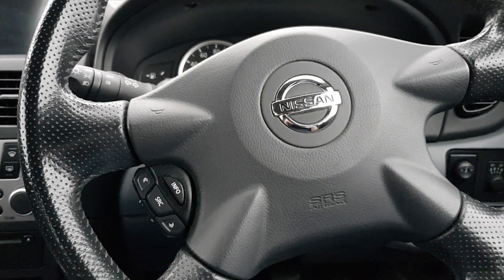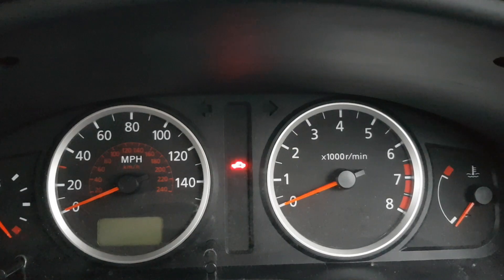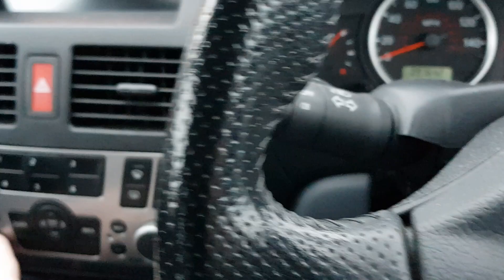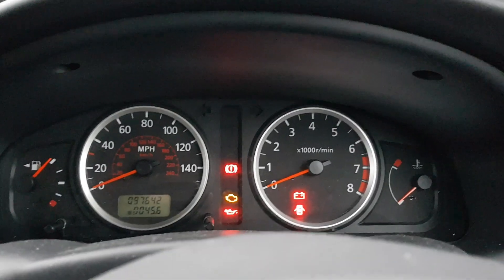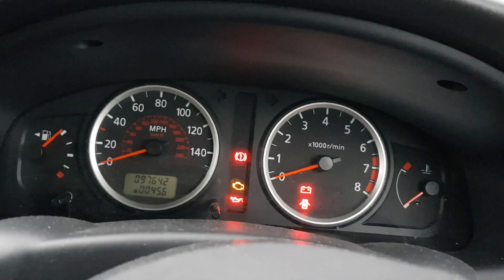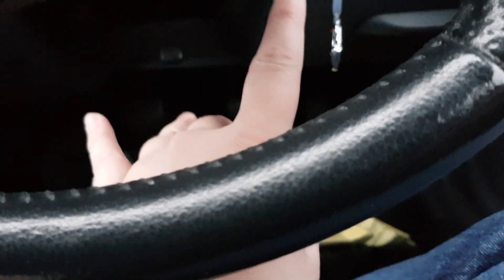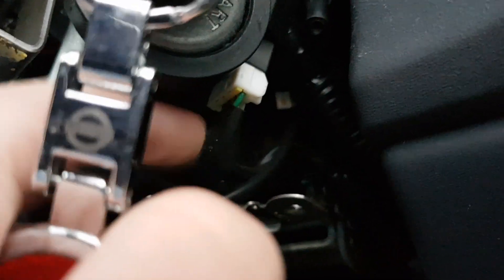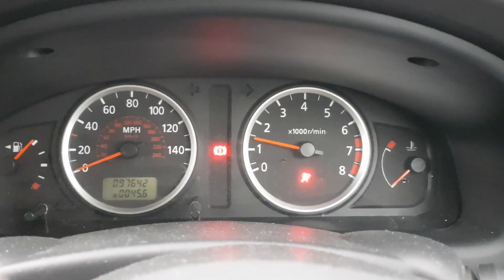How To Fix Nissan Almera N16 Immobiliser Fault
Unplugging the wire that goes into the immobiliser module and plugging it back in firmly has so far fixed my issue.  If it comes back then the module itself may need to be replaced but this is a good thing to try first at least in the short term.